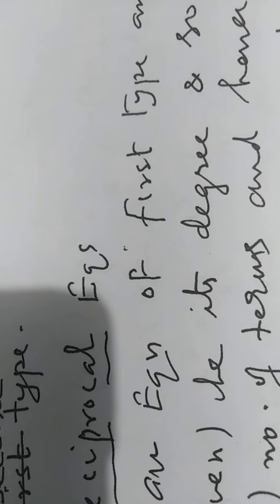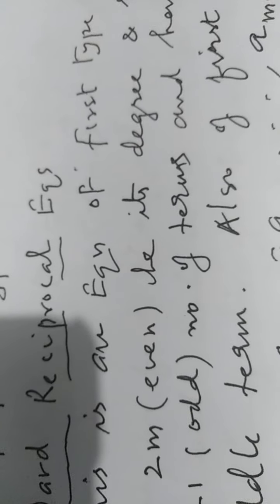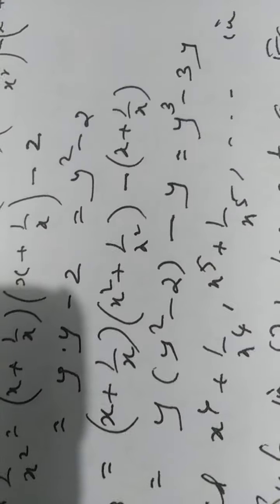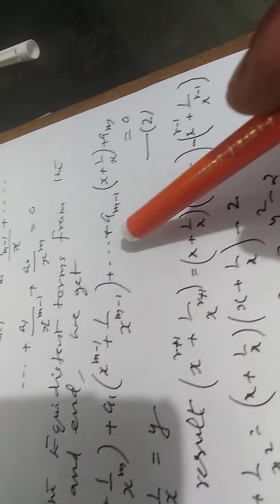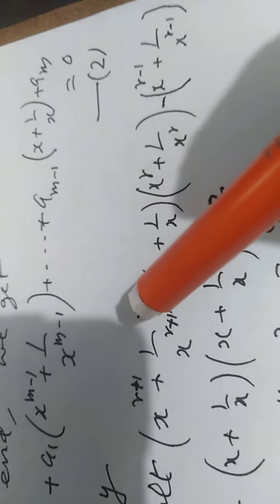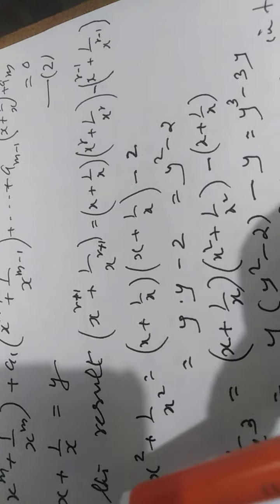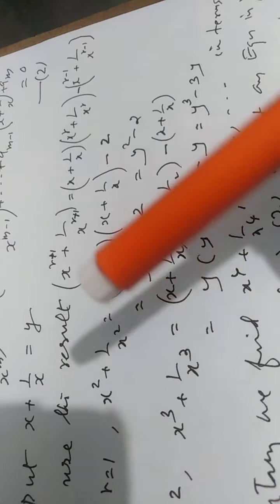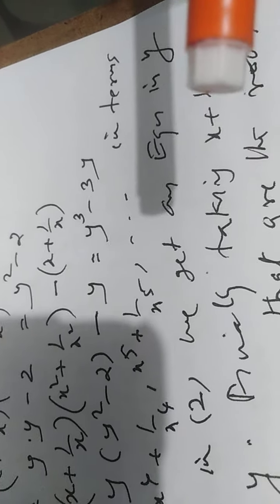MAT4B04-Session 3-Part 6 by S/Lt.Mohanan T,Assistant Professor,Sree Narayana Guru College, Chelannur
Reciprocal equation